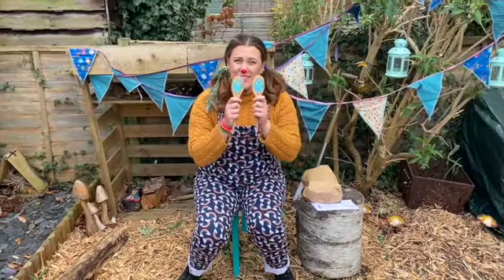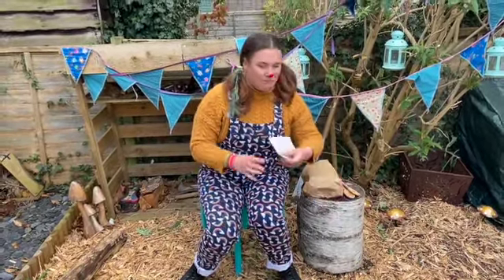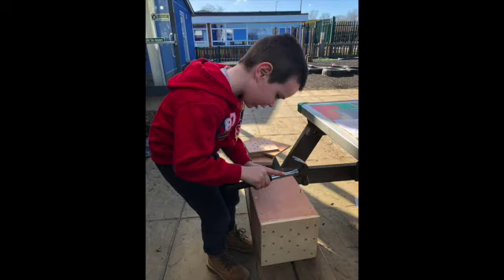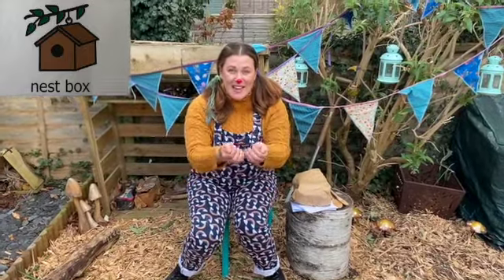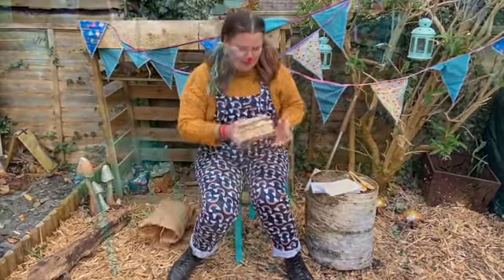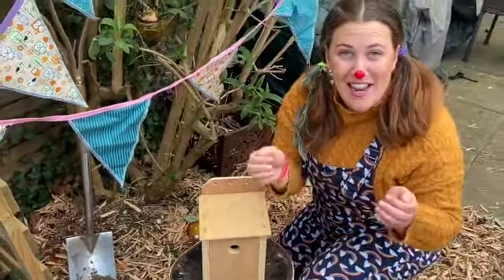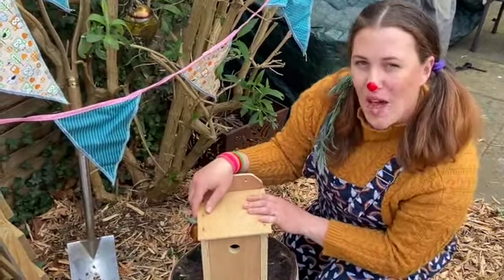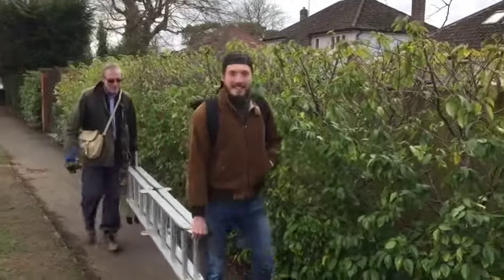Mrs Twigs Nest Boxes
Children from St Edmund Campion Primary School and Little Muddy Me Pre-School in Maidenhead took part in a project with local groups, WildSL6 and WildCookham to build Nest Boxes, which were put up at Battlemead Common in Cookham.  Children can check on the progress of their Nest Boxes by keeping an eye on WildSL6 social media and of course, by paying their boxes a visit to see if any birds have taken up residence. Nesting season has begun... Happy Twitching!